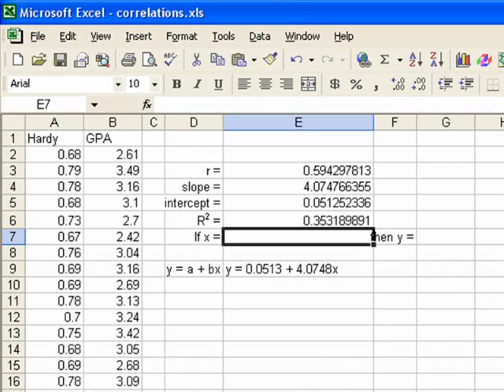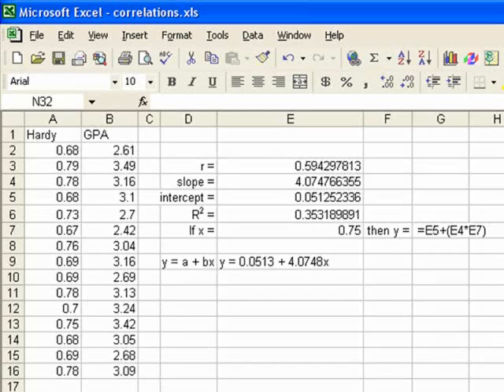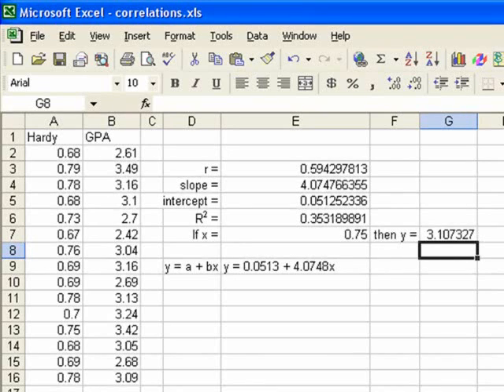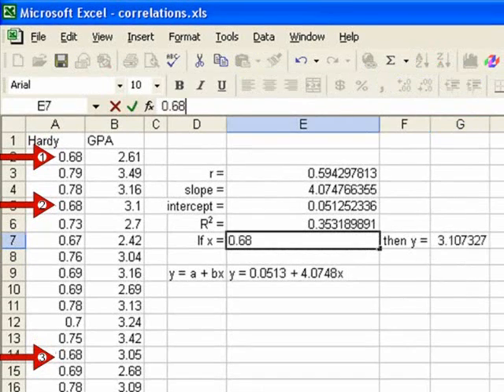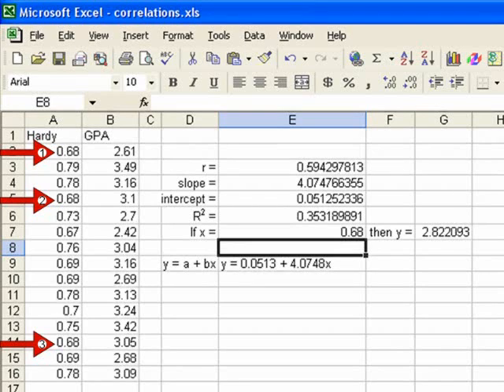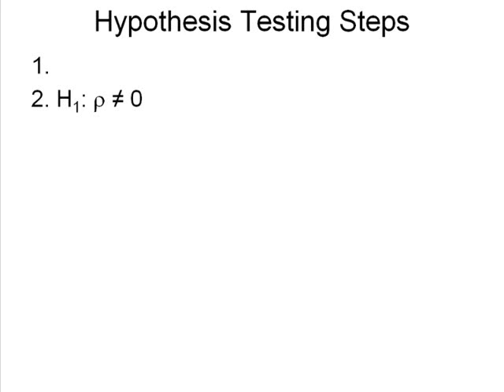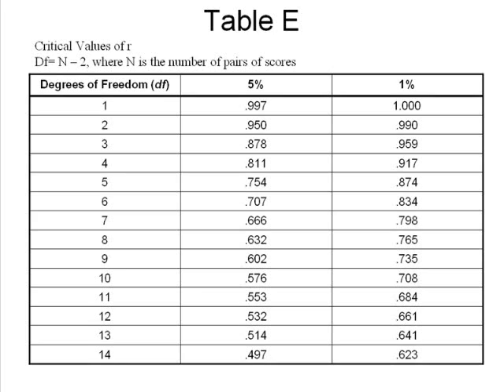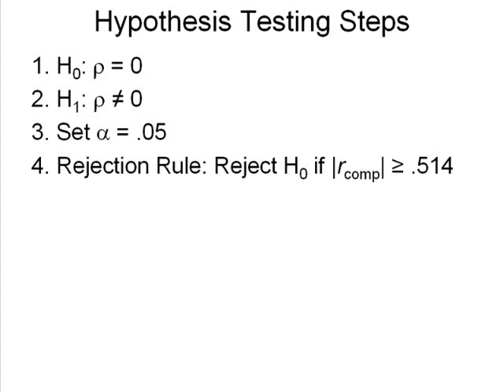XL9b Correlations and Regressions Part 2 of 3.wmv